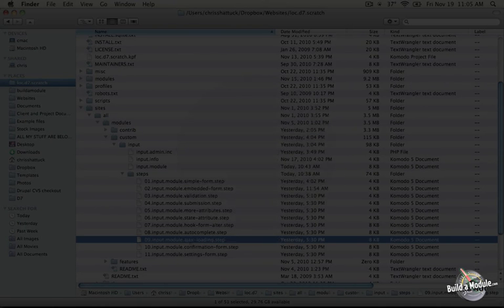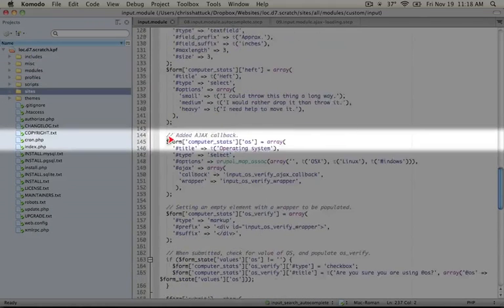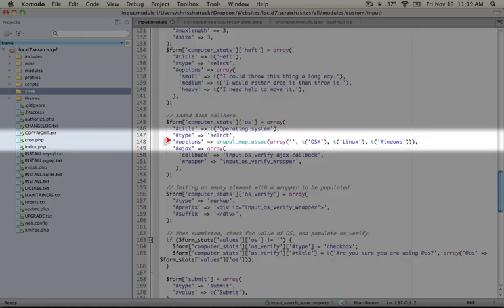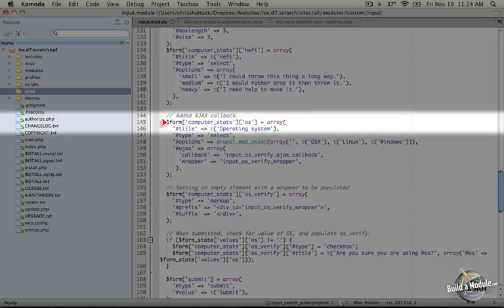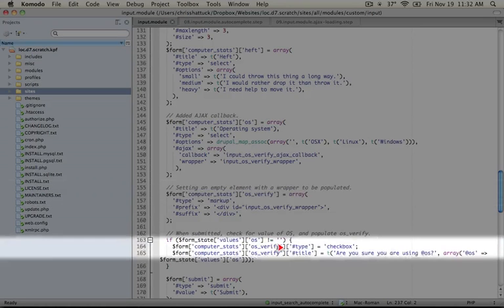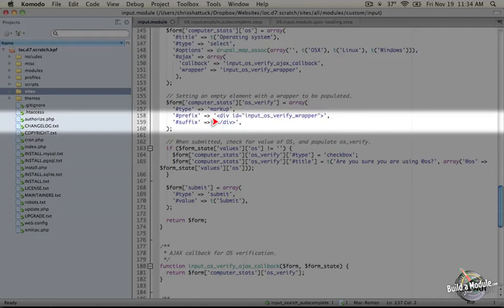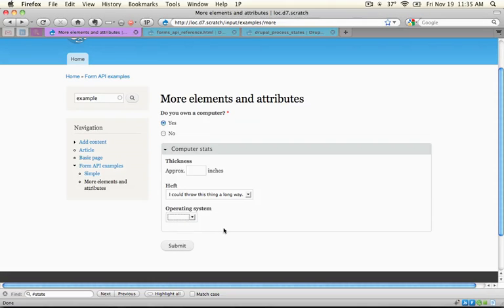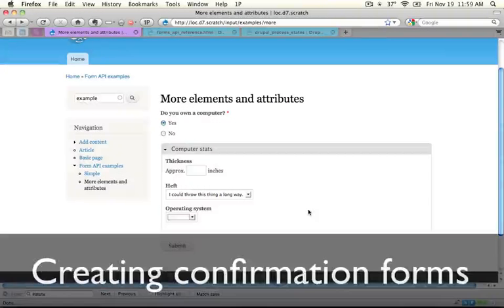using the ajax attribute for dynamic form building